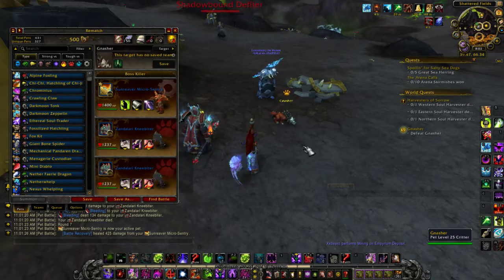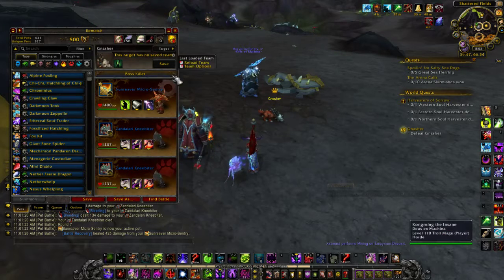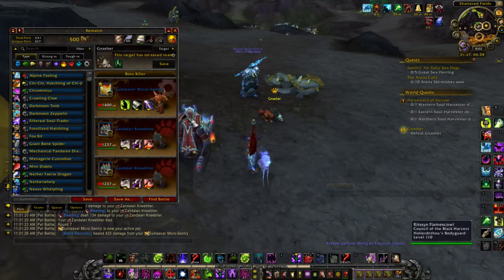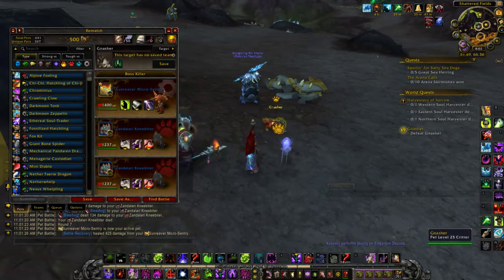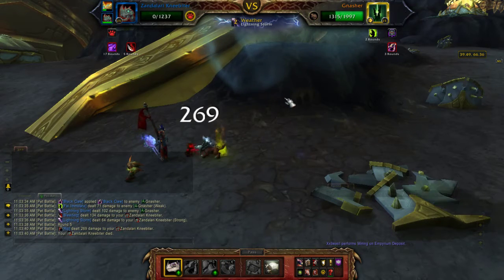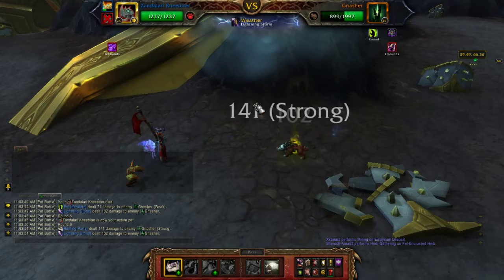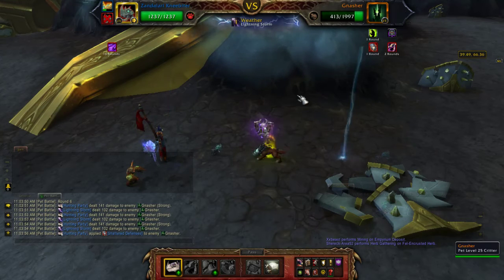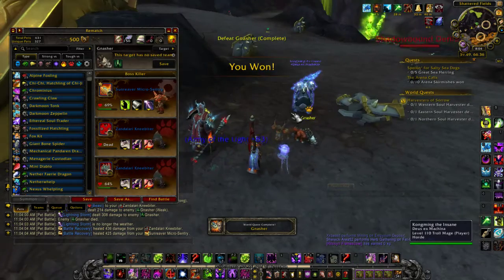Argus Pet Battle Defeating Gnasher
Gnasher pet battle fight type critter
Should have switched to the faster kneebiter but he's dead either way